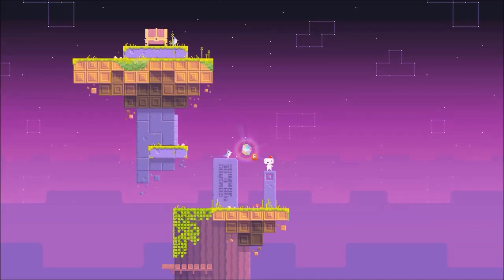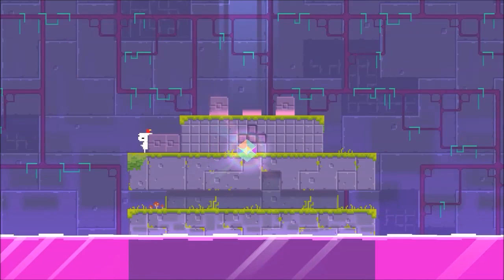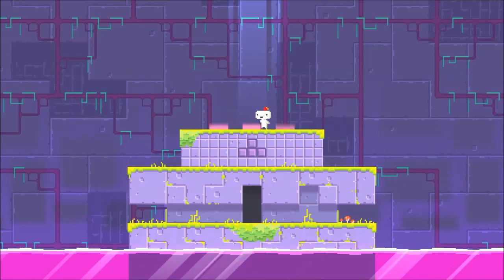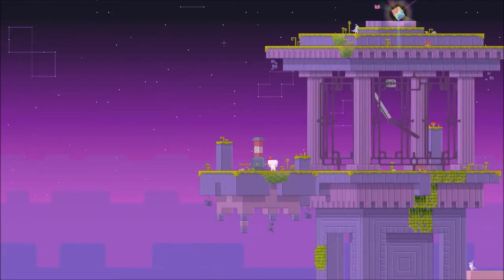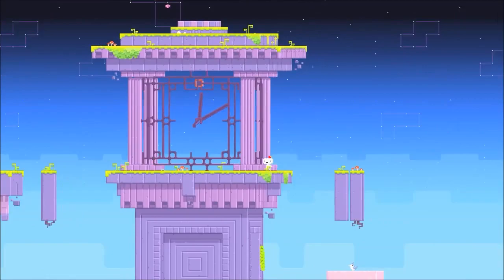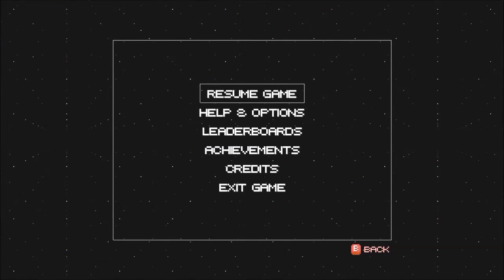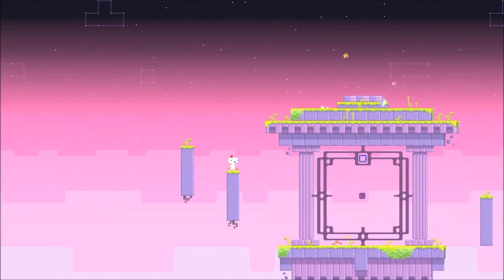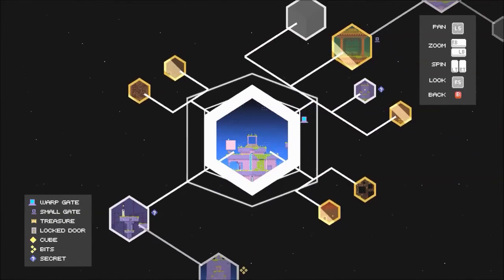Kay Plays Fez, Episode 2: Bell, Clock, Barcode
Some more puzzles in Fez.